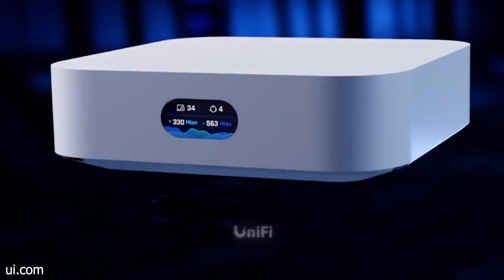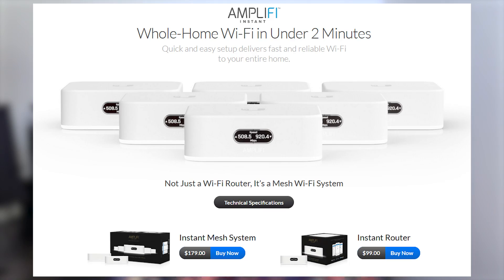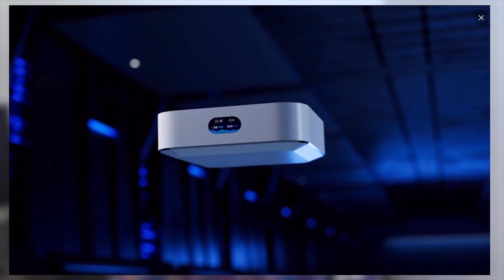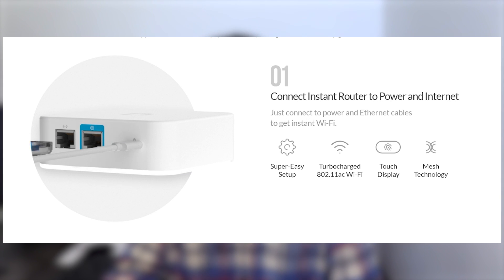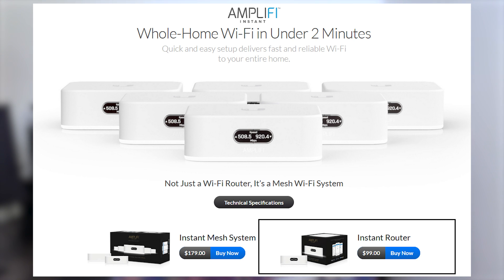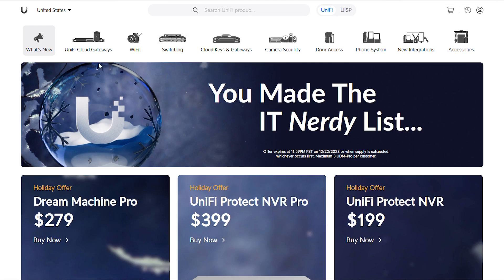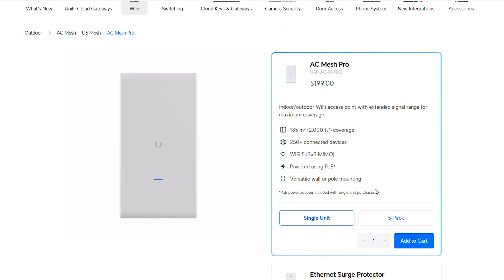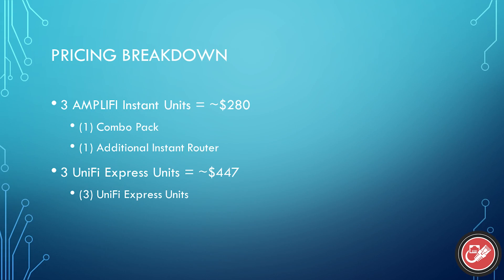UniFi Express Vs. AMPLIFI Instant | Ubiquiti Competes With Themselves!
The newly released UniFi Express looks awfully similar to an AMPLIFI product that has been on the shelf for a few years. That product? The AMPLIFI Instant Mesh System. While they look the same and have a similar feature set, the UniFi Express has newer technology, is much more flexible, and is aimed at a different market.

- Get cash back on Gas, Restaurants & Groceries with "Upside". The app is free to use!